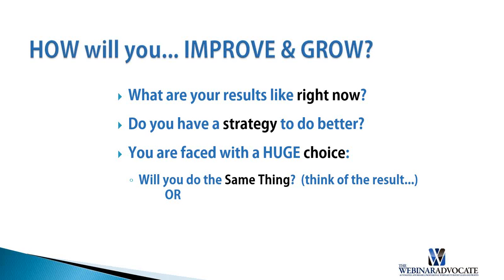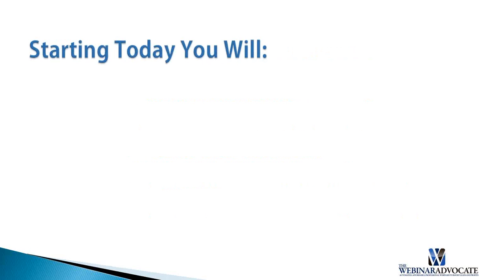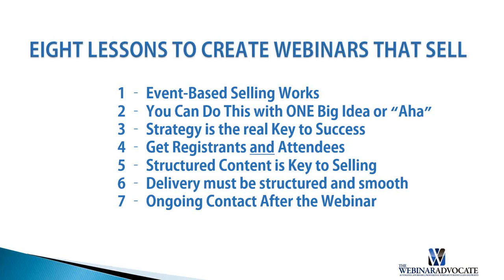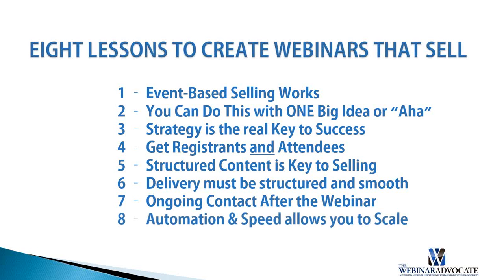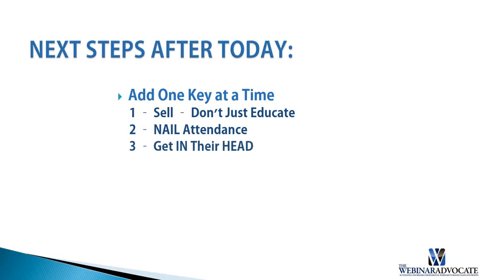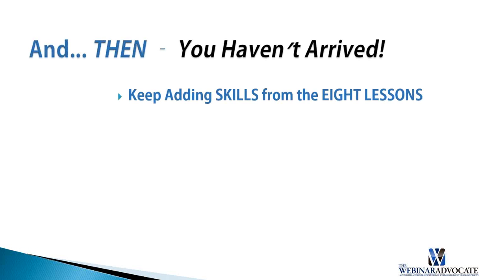Creating Webinars That Sell